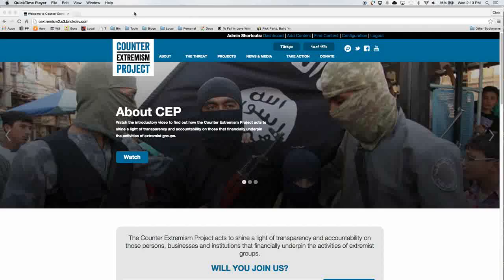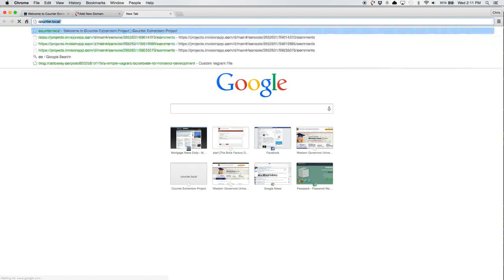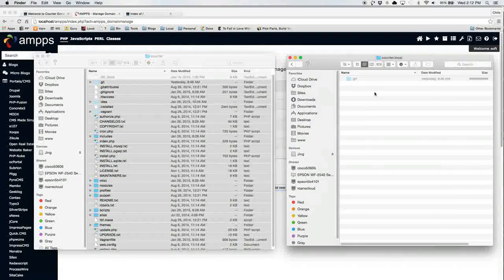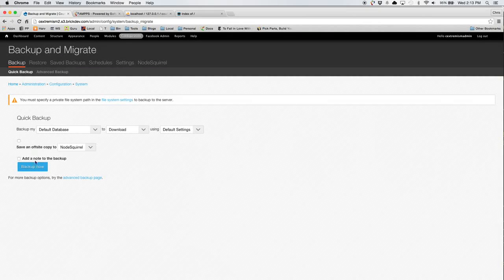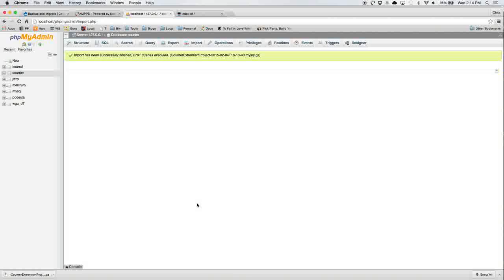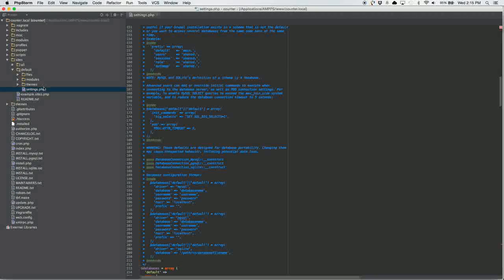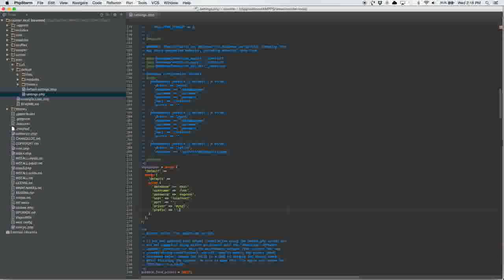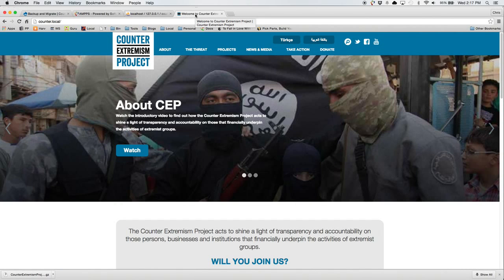Setup a new local site using AMPPS.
Walks through the setup of a new local site in AMPPS.